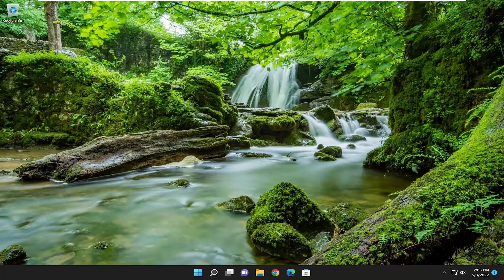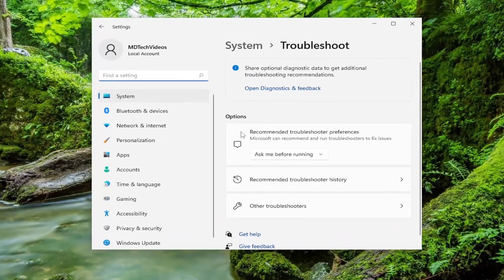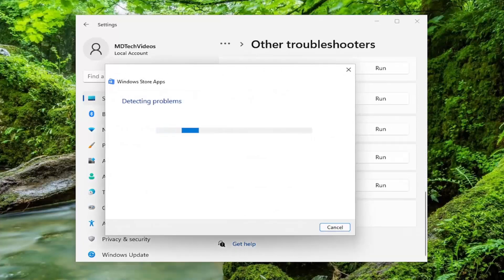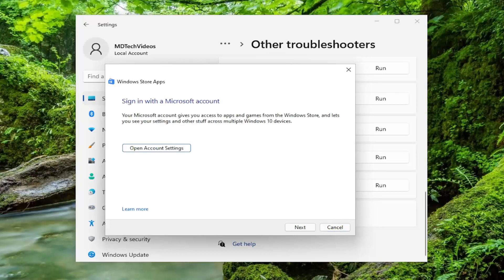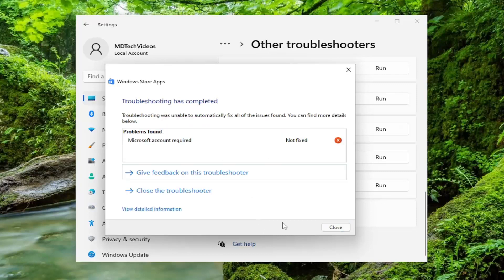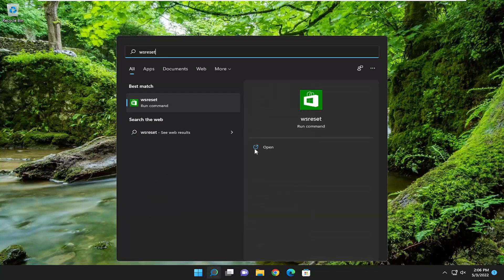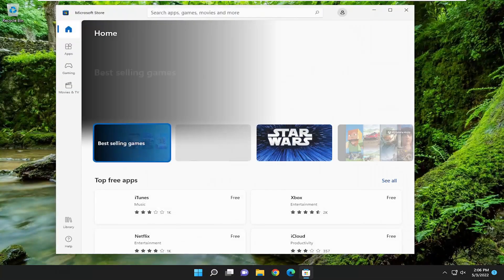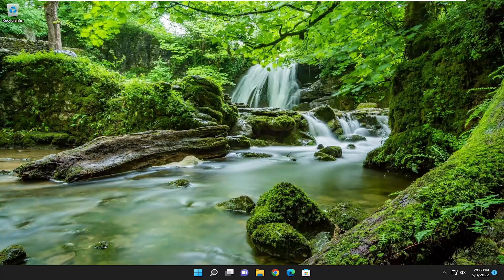How to Fix Windows Store Error 0x80073CF0 in Windows 11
You may encounter any of the following Microsoft Store error codes/messages on your Windows 11 or Windows 10 PC; The Server stumbled, Error 0x80073CFE, 0x80072F30, 0x000001F7, 0x87e00017 and in some cases you may be unable to purchase apps from Microsoft Store. In this post, we provide the most suitable solutions to successfully fix Error Code 0x80073Cf0 when trying to download, install or update applications from Windows Store on your device.

Issues addressed in this tutorial:
windows store error 0x80073cf0
windows store update error 0x80073cf0
0x80073cf0 windows 11 store error